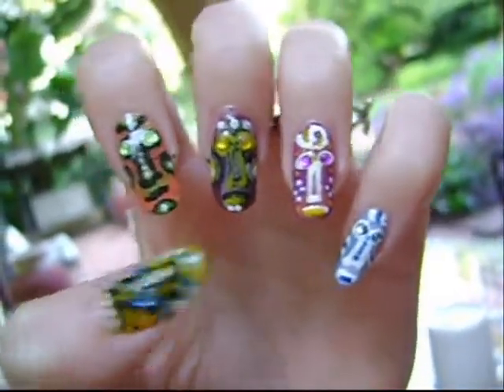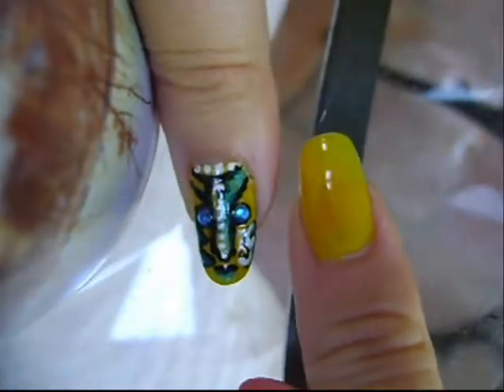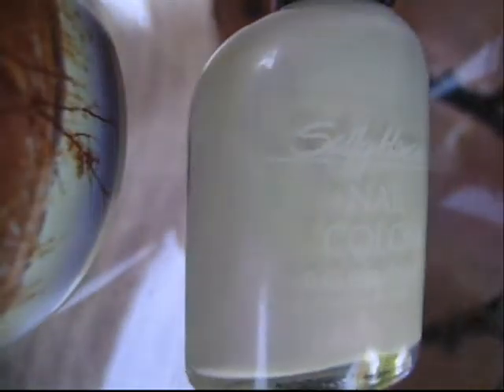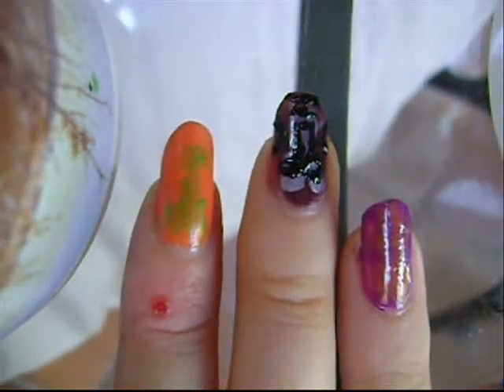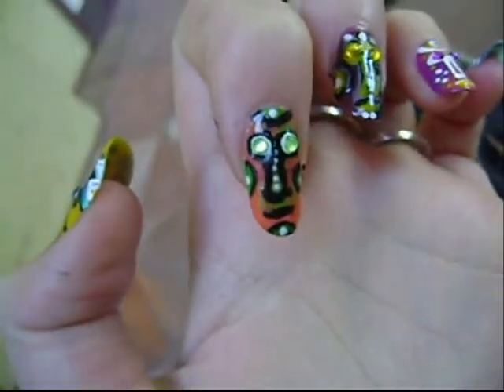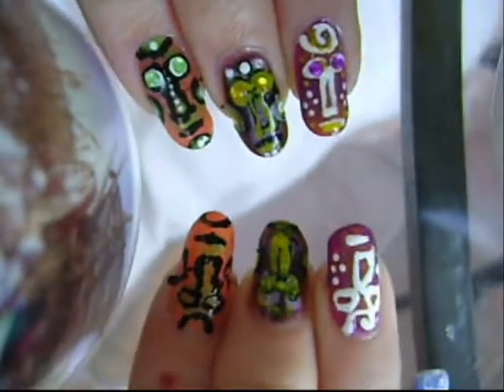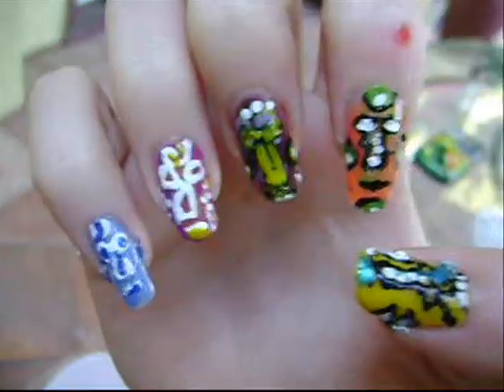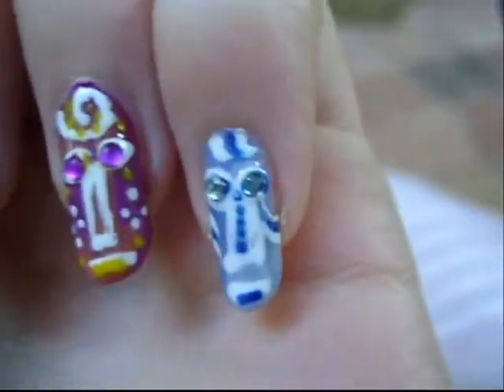Funky Faces: African Masks Nail Art Tutorial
Love the bright, ethnic look of this summer design? Create these fun and funky faces on your own nails by following this step-by-step tutorial!